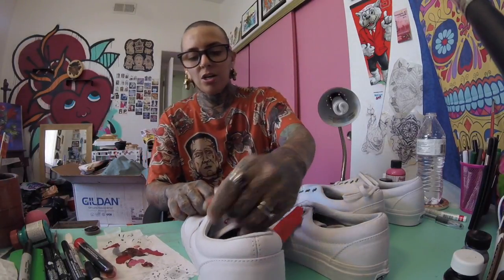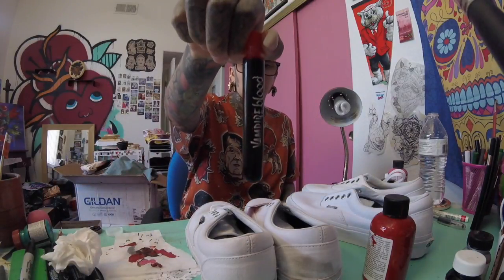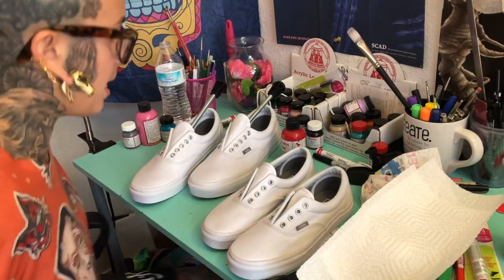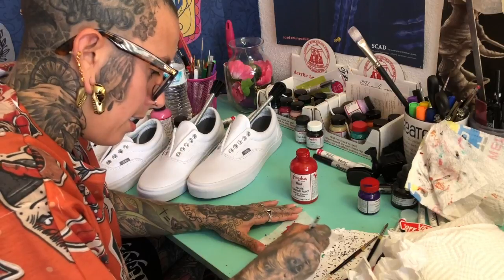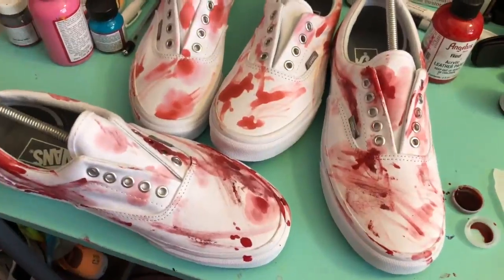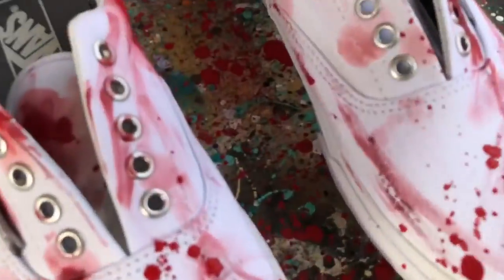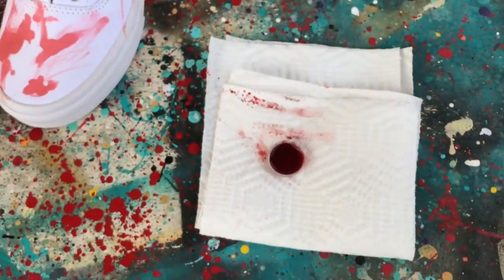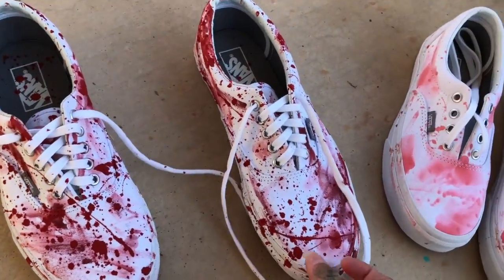GuzDesigns - How to Paint "BLOODY SHOES" + Quality compare and contrast!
This video gives a tutorial on how I paint my GuzDesigns "MASSACRE" GuzKicks, PLUS shows a compare and contrast of using my professional materials vs. Halloween store quality materials.